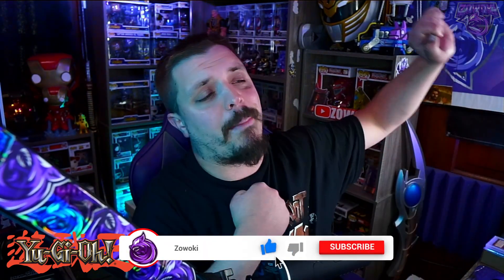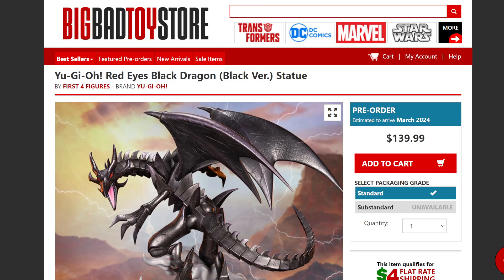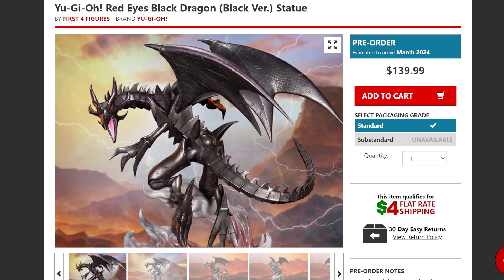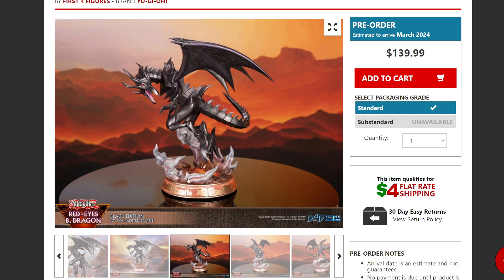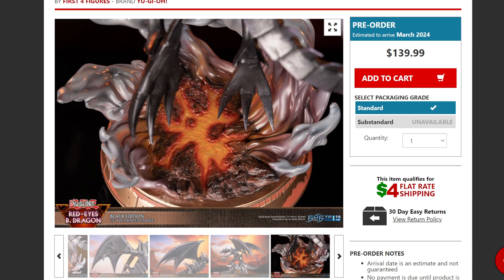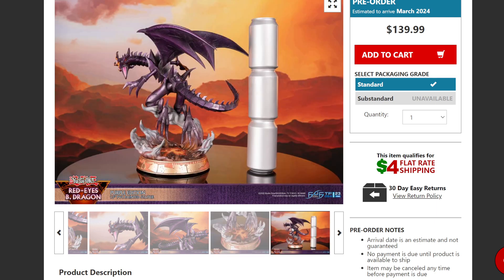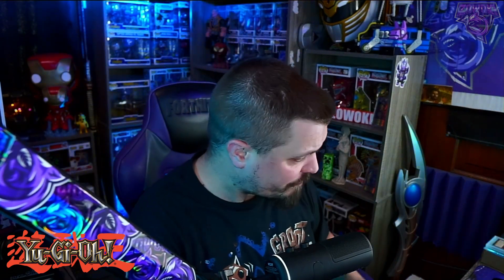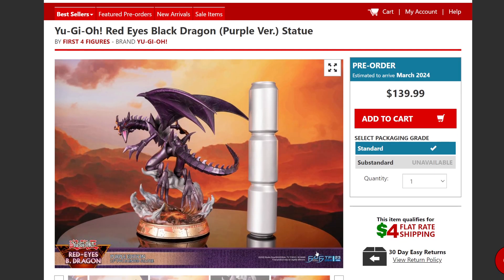*NEW* Yu-Gi-Oh! Red Eyes Black Dragon (Black or Purple Ver.) Statue - First 4 Figures | PREVIEW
First 4 Figures is proud to introduce their latest PVC statue collectible, Red-Eyes B. Dragon from Yu-Gi-Oh in two different versions ( Black & Purple ) Sit back as we take a closer preview look at this awesome dragon statue! Enjoy!

Yu-Gi-Oh! Red Eyes Black Dragon (Black Ver.) Statue

Yu-Gi-Oh! Red Eyes Black Dragon (Purple Ver.) Statue

Video title 2 - Missing Titanic SUB - Is rescue even possible? WHERE ARE THEY!? ARE THEY ALIVE!? | REACTION